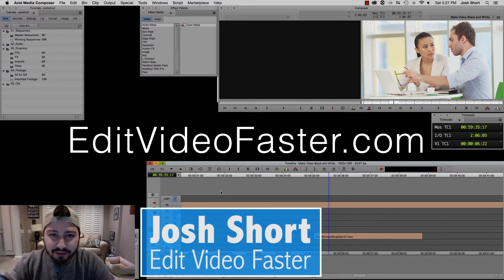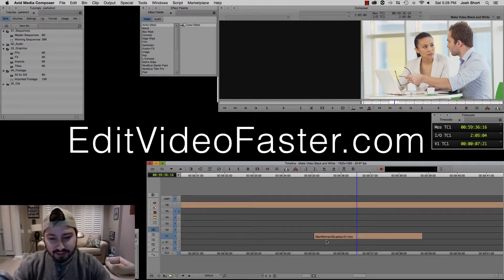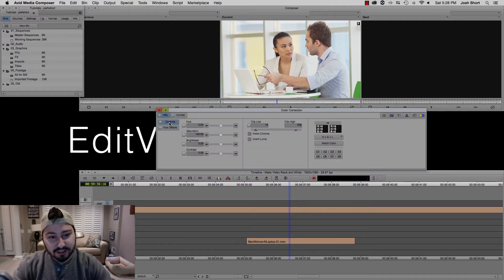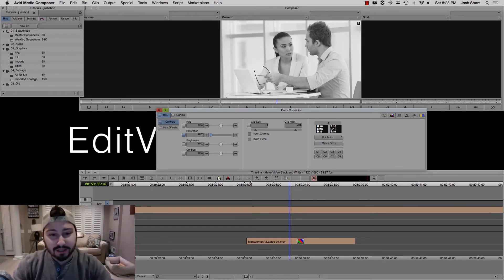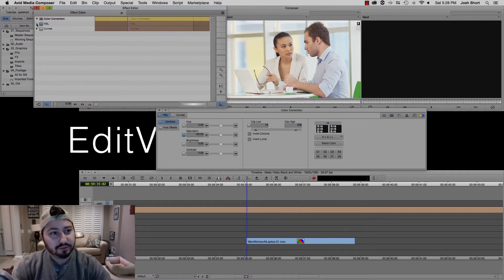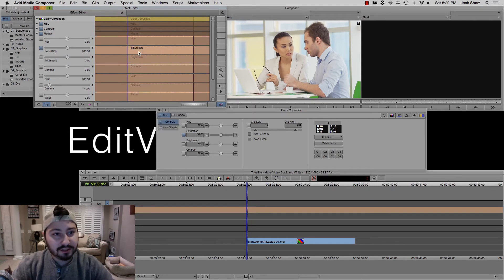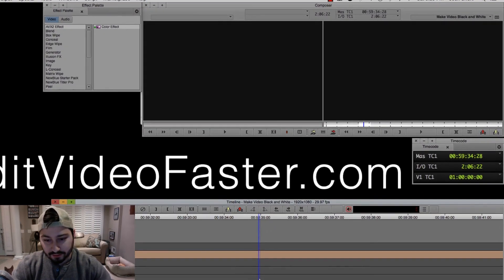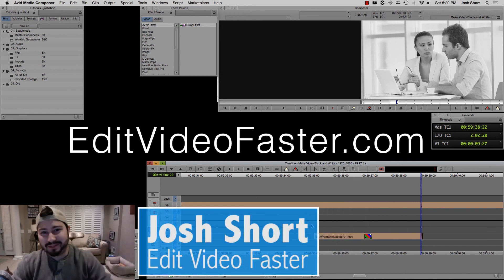How to Make Video Black and White in Avid Media Composer Tutorial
This tutorial shows how to create black and white videos in Avid Media Composer using the Color Correction tool. It also teaches how to keyframe the saturation of a clip so you can change from full color to black and white over time.

Hi there! My name is Josh and I help video editors become faster, more competent and more confident in what they do. My business, Edit Video Faster, has helped thousands of editors over the past several years.

I know how difficult it is learning a new NLE and maneuvering your way through the world of post production. As a full-time editor I'm happy to share any bit of knowledge and insight I have. Don't be shy!